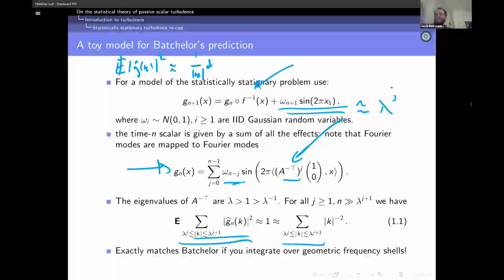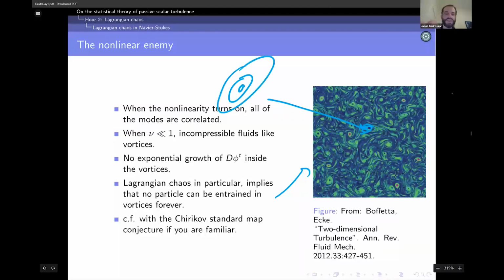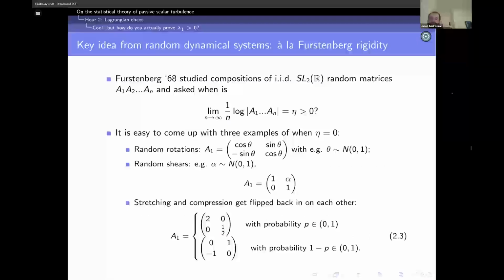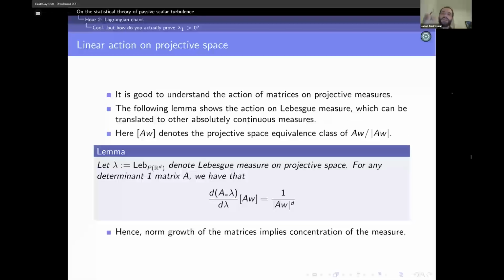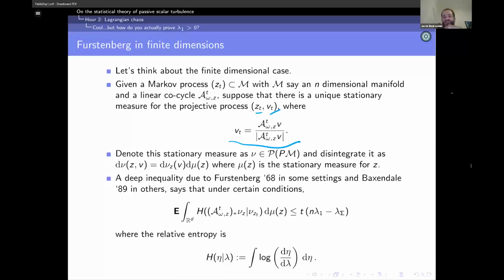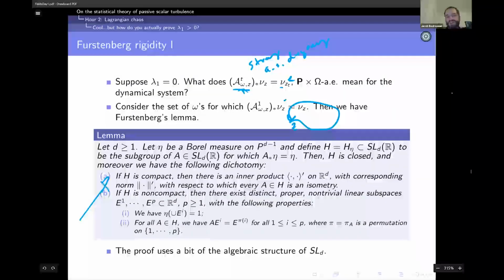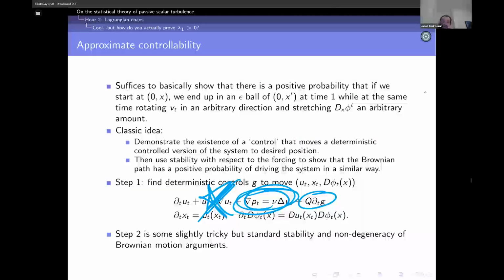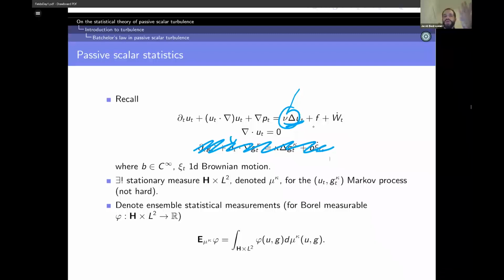On the statistical theory of passive scalar turbulence (2/3)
Speaker: Jacob Bedrossian, University of Maryland

Event:
Summer School on Mathematical Hydrodynamics

Title: On the statistical theory of passive scalar turbulence